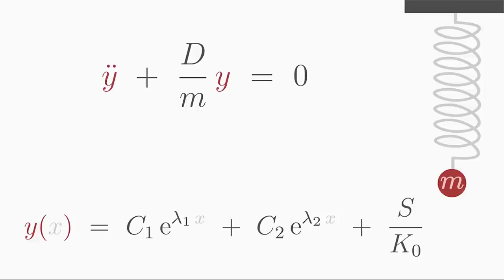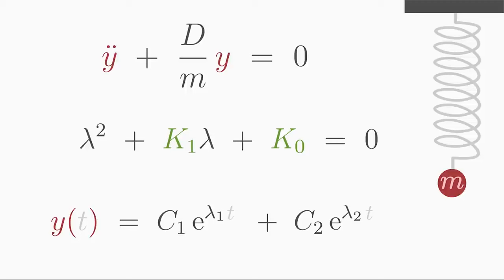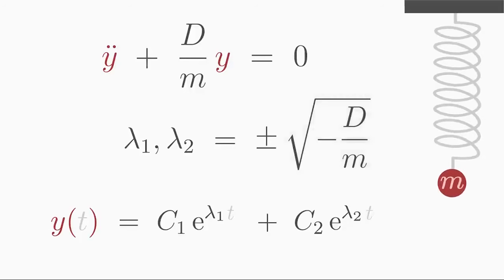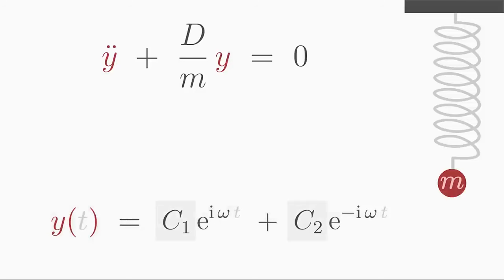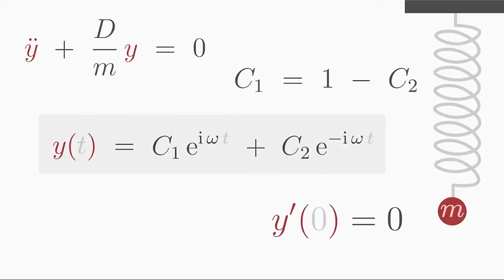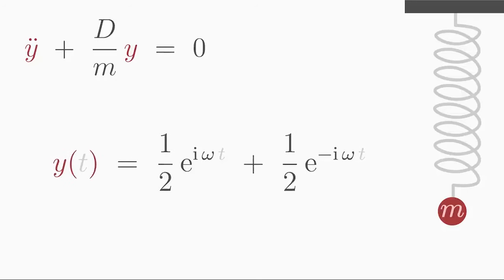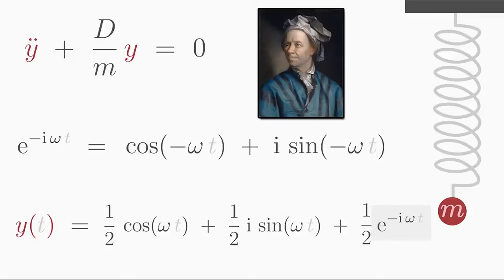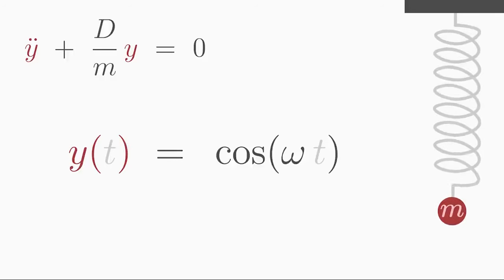Harmonic Oscillator: Solving Differential Equation with Exponential Ansatz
Here you will learn how to solve the differential equation for a harmonic oscillator using the Exponential Ansatz (Characteristic Equation Method). More

Books by Alexander Fufaev:
1) Equations of Physics: Solve EVERY Physics Problem